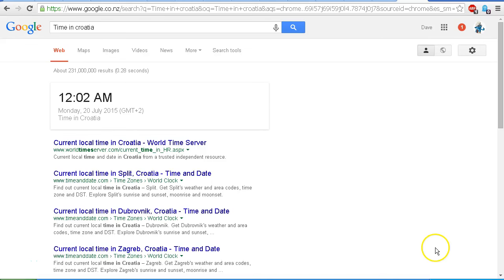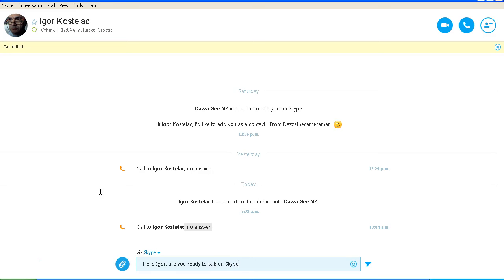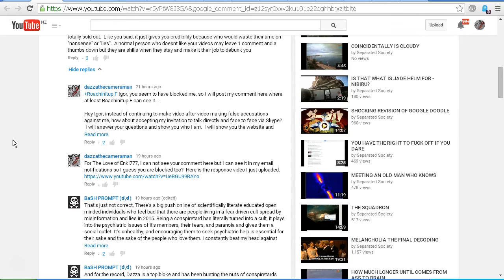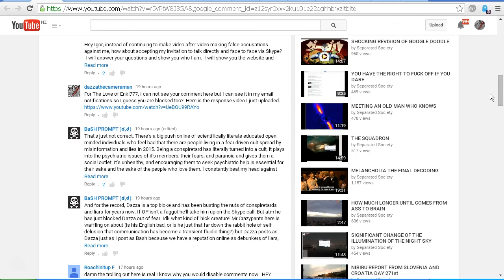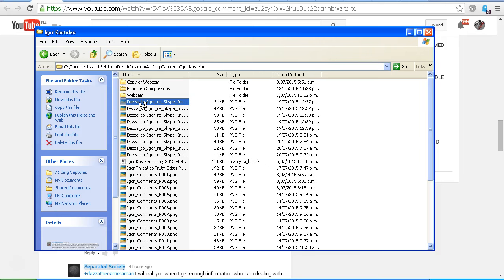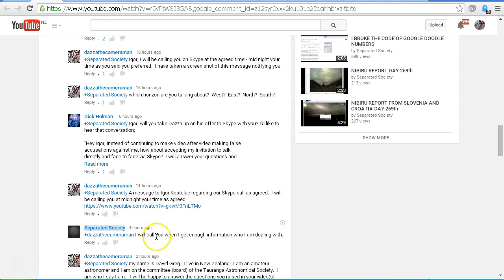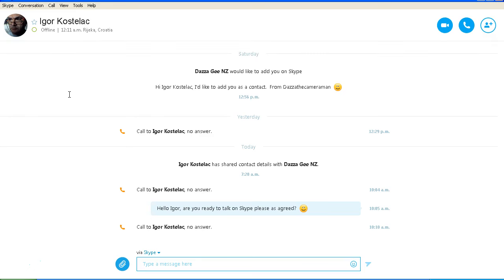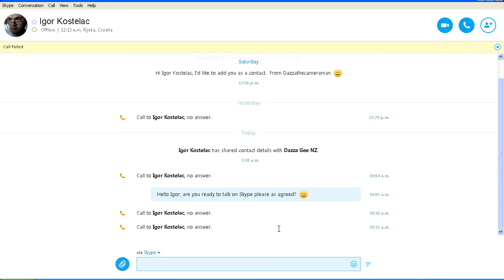Skype Call to Igor Kostelac No Show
Igor Kostelac / Separated Society failed t show for our Skype discussion even though he had earlier agreed to.